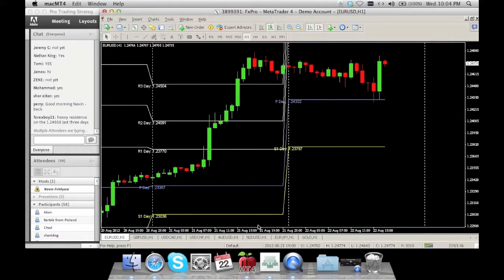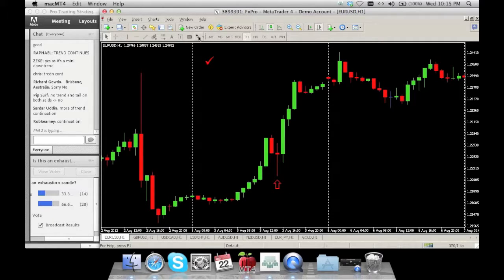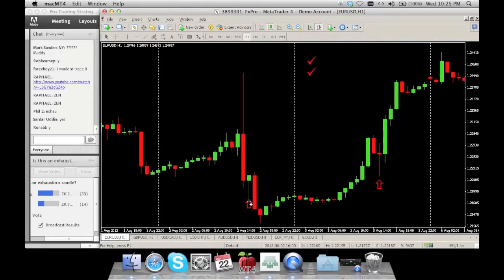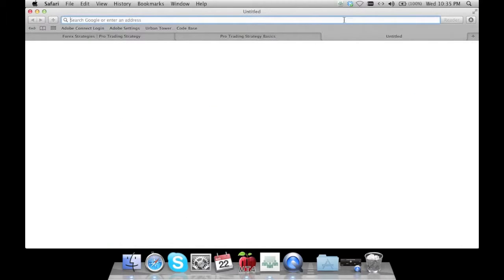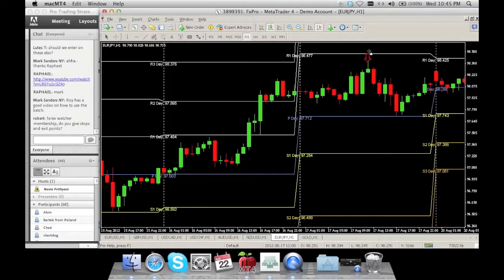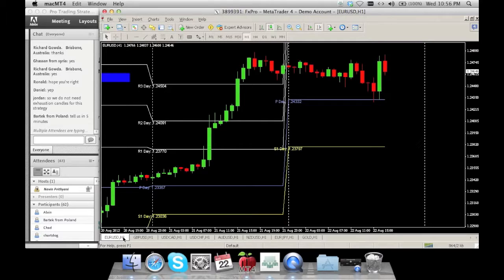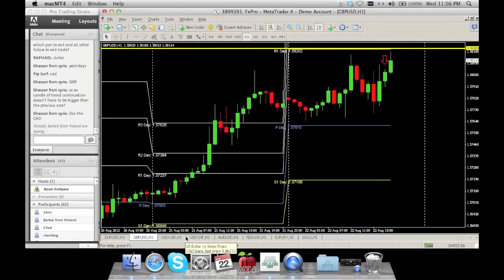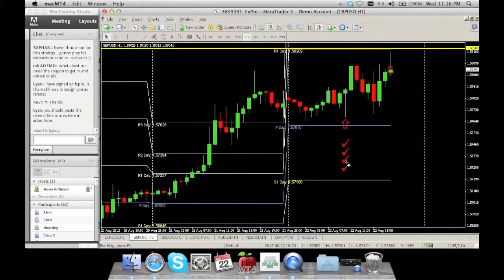Forex Strategy Begginer [Video 1-6]